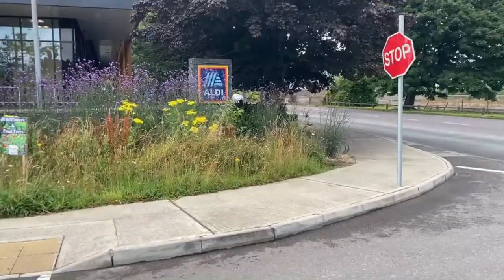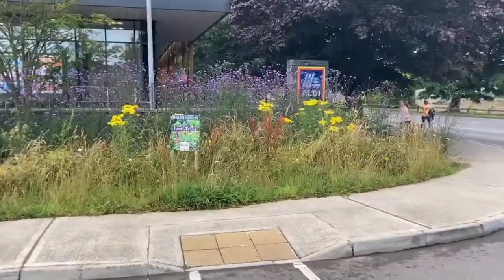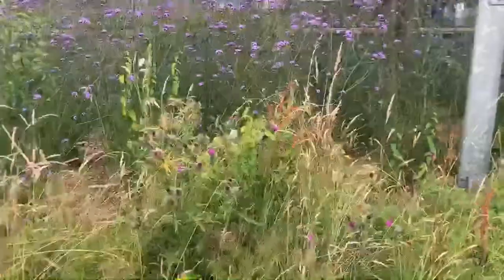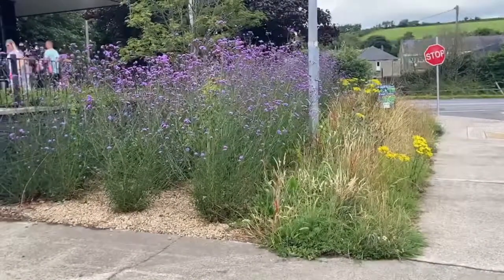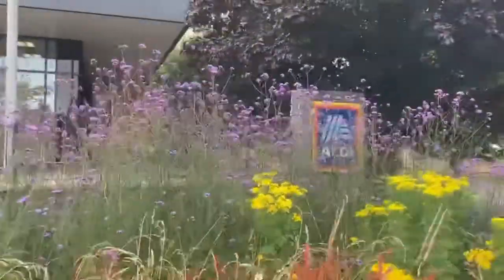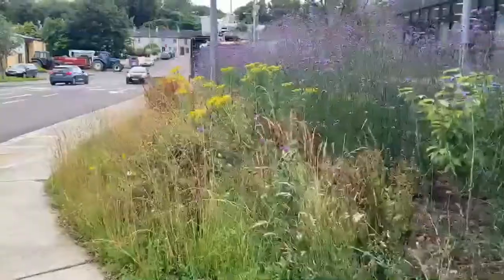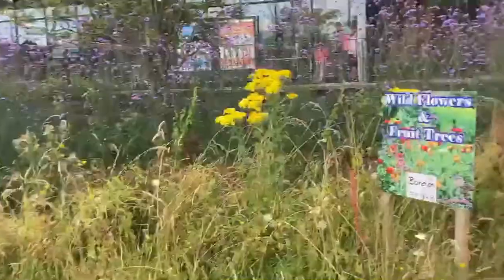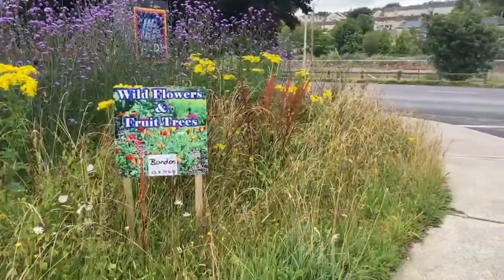Wildflowers in Bandon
Wild Worker William on the beauty of a little patch of wildflowers in Bandon.